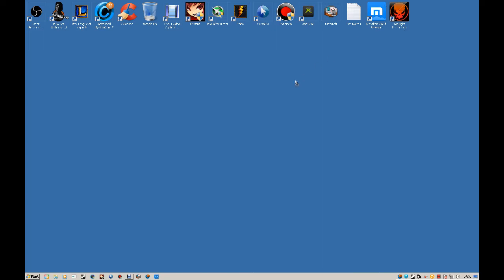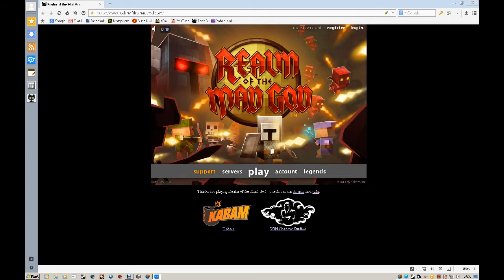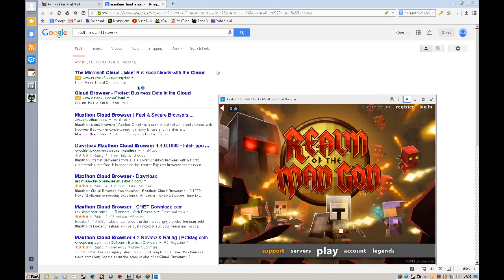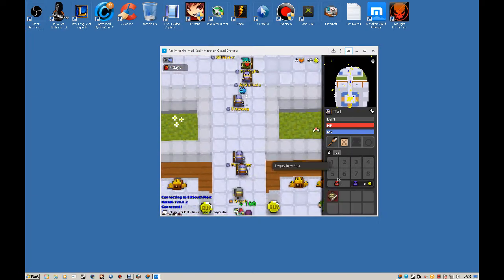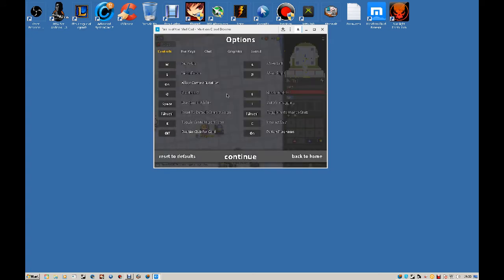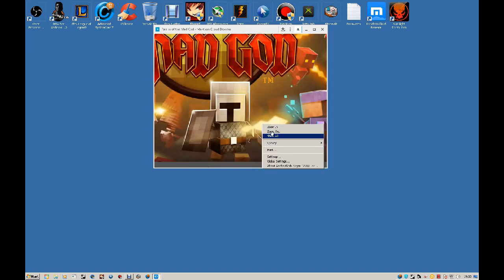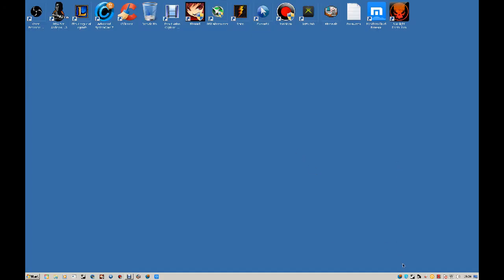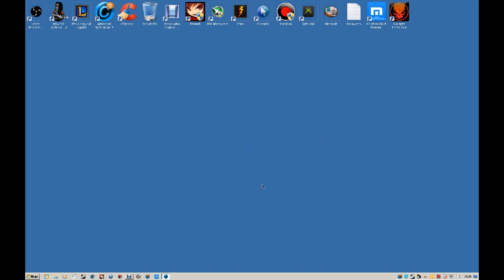How to reduce lag in RotMG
This video will show you how to get almost no lag, no lag actually in RotMG, as a alternative you may want to buy a new PC or use a flashplayer which I doubt do better.
RotMG No Lag RotMG No Lag RotMG No Lag RotMG No Lag